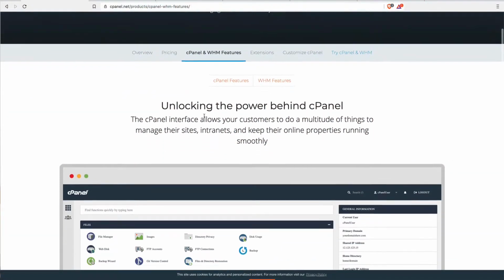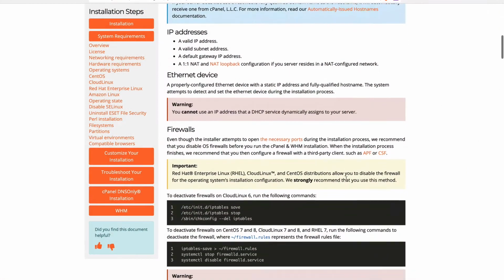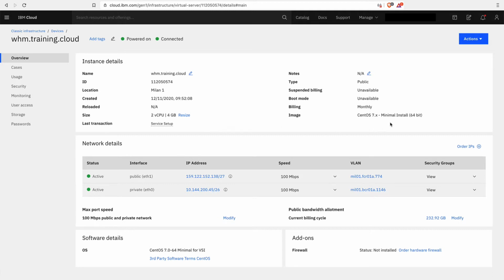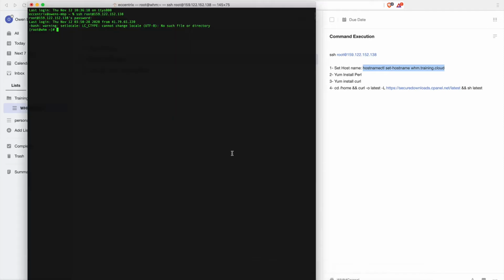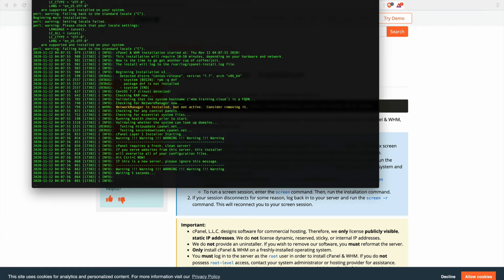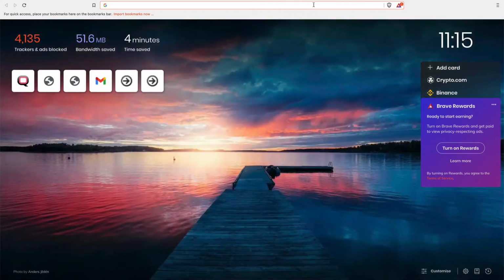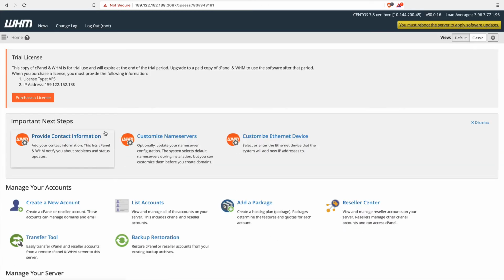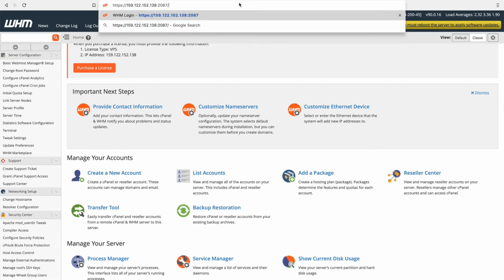How to Install WHM Cpanel on CentOS 7 deployed on IBM Cloud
In this video I demonstrate how to install WHM/Cpanel on a Server. The deployment was on CentOS 7 and the Virtual Machine was created on IBM Cloud. This tutorial is useful for anybody who wants to host their websites/Web Apps by themselves rather than using a hosting company.

Let me know what videos you will like to see in the future.

The tutorials we publish cover enterprise and personal productivity software.

Time Stamp
0:00 Intro
2:36 Requirements
6:50 Install Perl
7:30 Install Curl
8:10 Start WHM/Cpanel Installation
11:55 WHM/Cpanel Installation Ends
12:22 WHM Browser setup